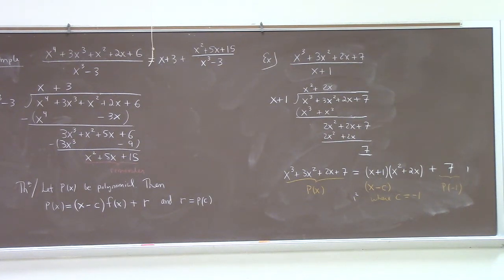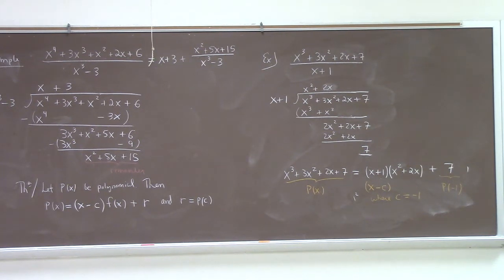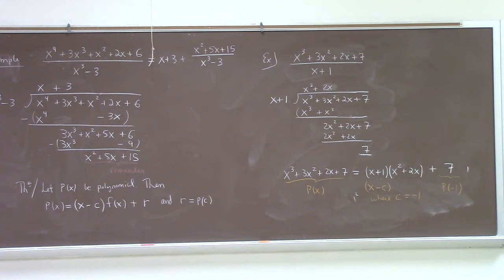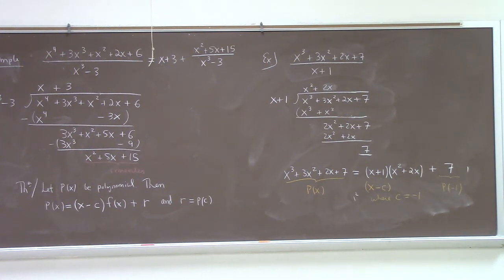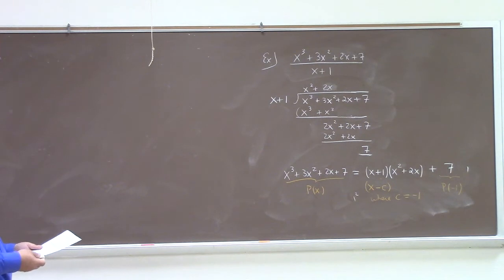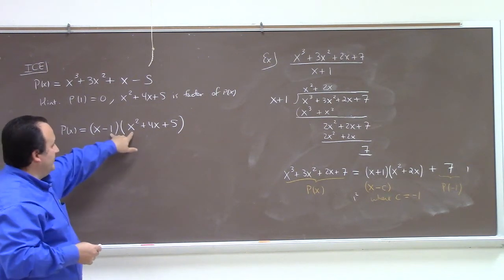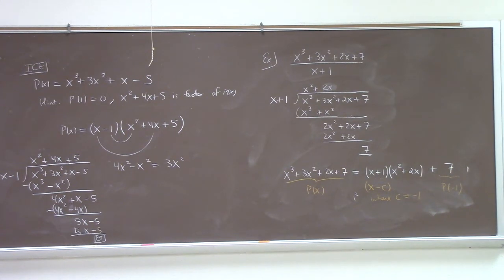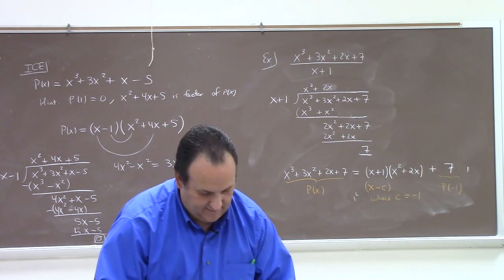CALCULUS: elementary functions, polynomial algebra, 8-19-21 part 2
Sorry I did not move the camera to where I was writing early on... my apologies, if you missed class you'll should look at notes from one of the students who was there. If you are out on the You Tube, you'll have to use your imagination, or look at the pdf of my notes found: